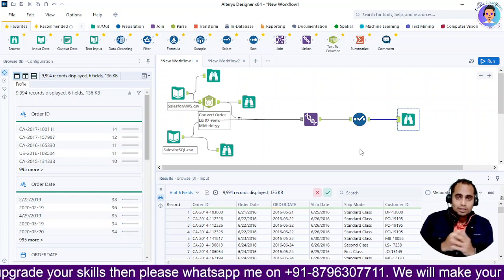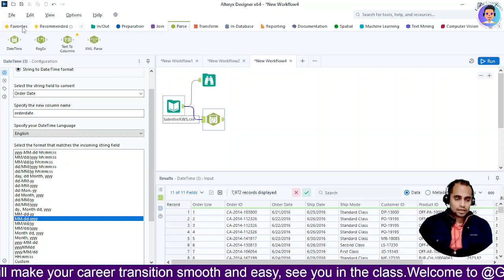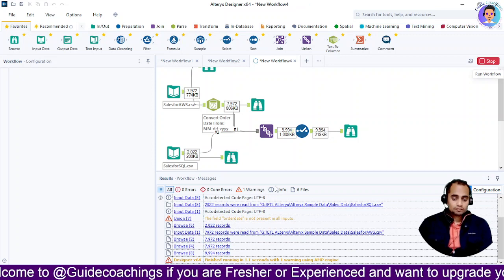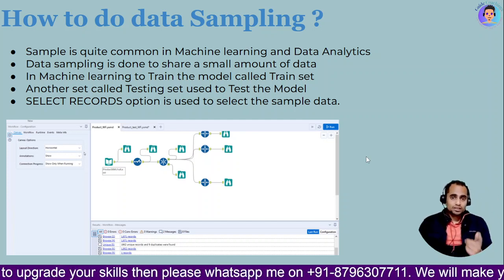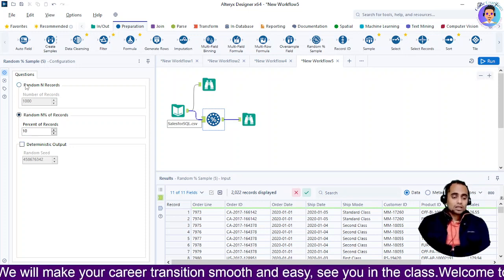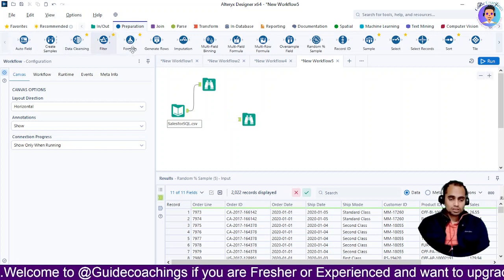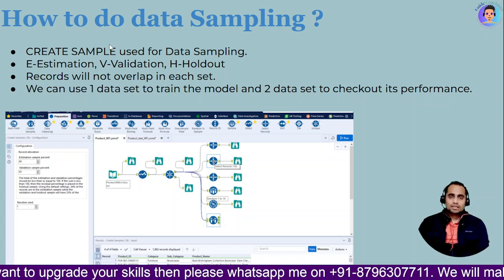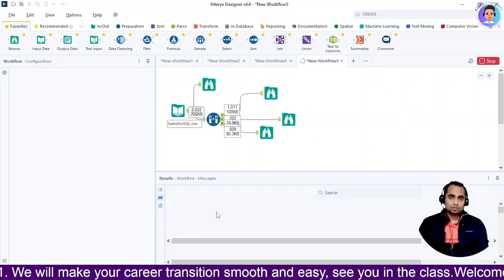Unlocking Data Insights: Exploring Alteryx's Sampling Tools!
Description
Join us in this illuminating tutorial as we delve into Alteryx's Sampling Tools - SAMPLE, RANDOM % SAMPLE, and CREATE SAMPLE. Sampling is a crucial technique in data analysis, allowing you to extract meaningful insights from large datasets efficiently. Whether you're exploring trends, validating hypotheses, or performing quality assurance, these tools provide essential functionalities for sampling your data effectively. From simple random sampling to stratified sampling, learn how to leverage Alteryx's Sampling Tools to optimize your data analysis workflows and make informed decisions. Get ready to unlock the power of sampling and elevate your data analytics game with Alteryx! 💡📊

Craft your title, description, and intro to engage your audience and highlight the significance of Alteryx's Sampling Tools in data analysis and decision-making processes.